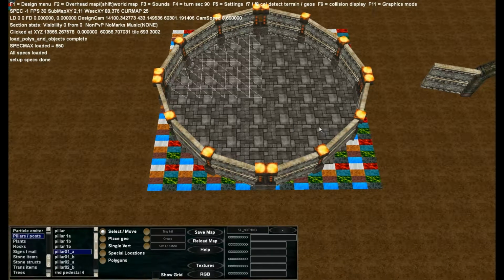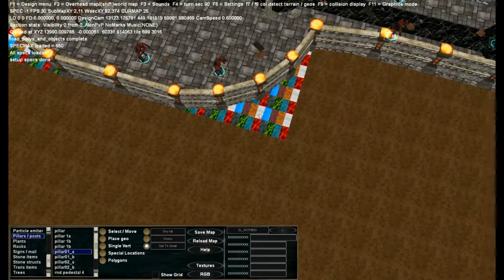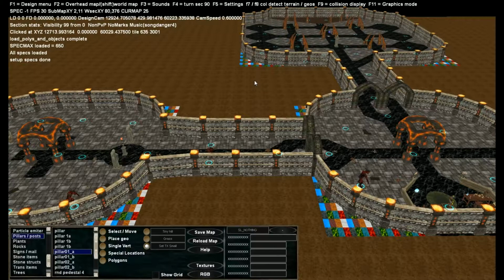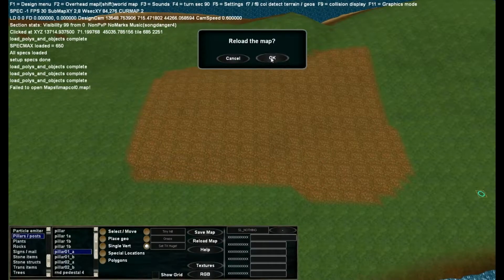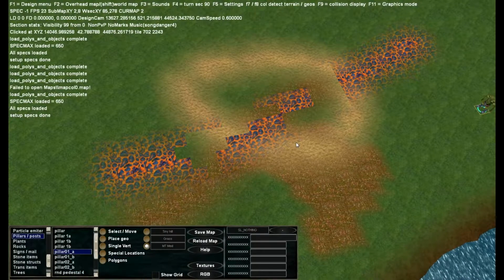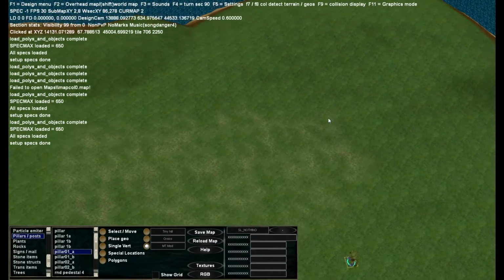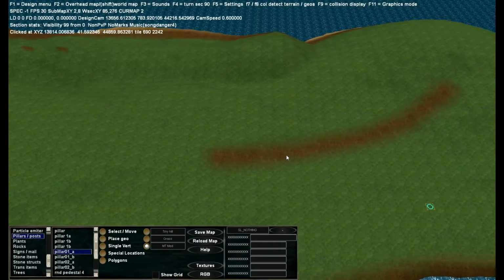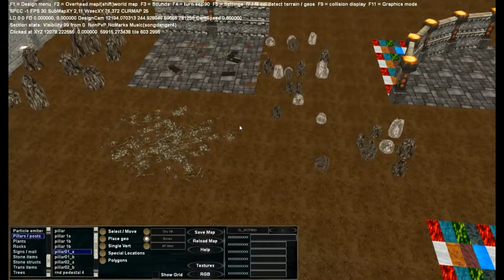Textureing and groups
Ground texturing and placing groups of items.